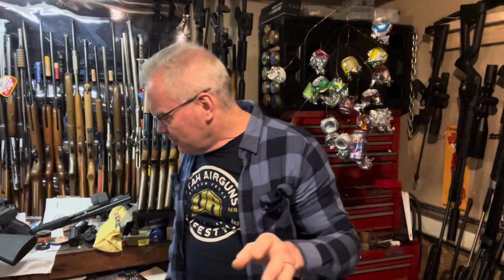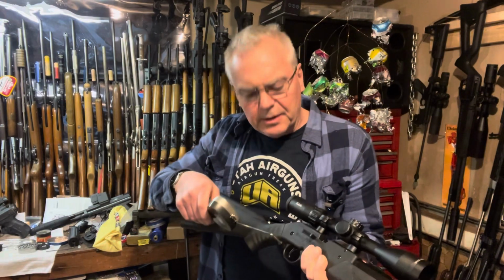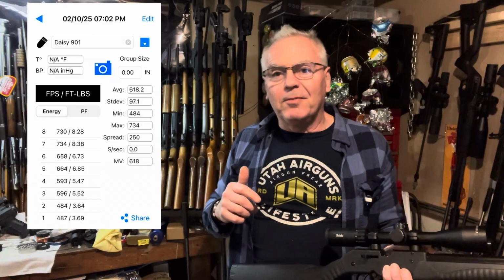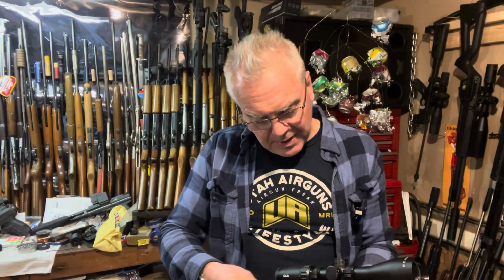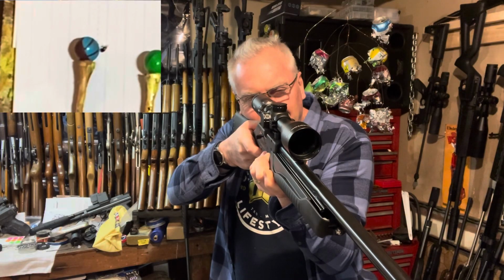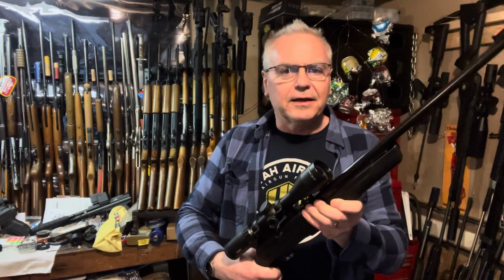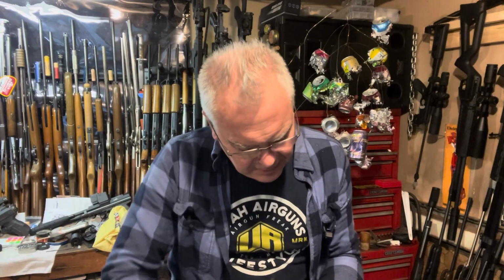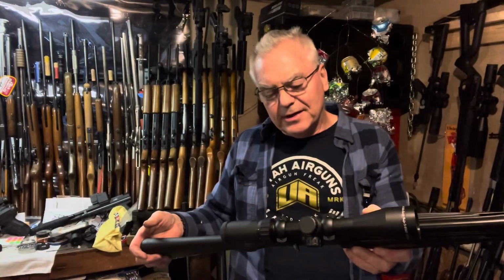First look Daisy Powerline 901 chrony, trigger pull & plinking!